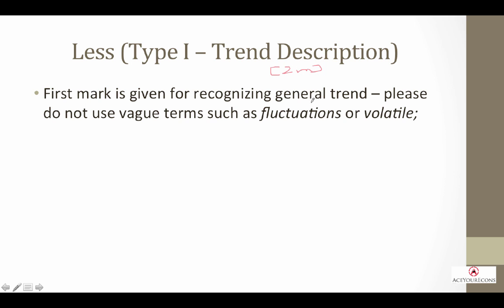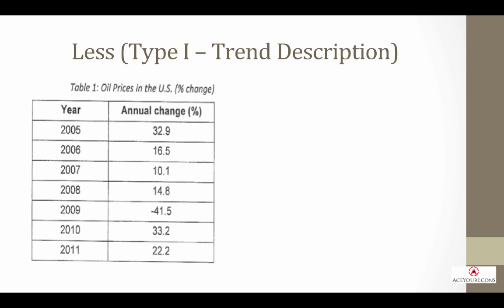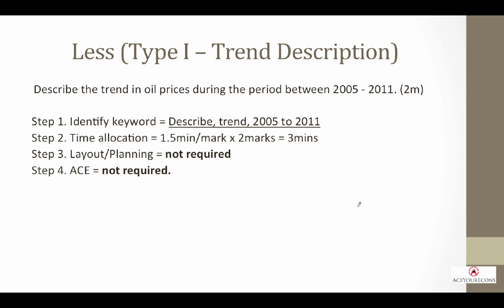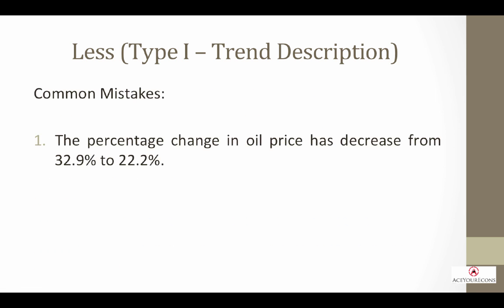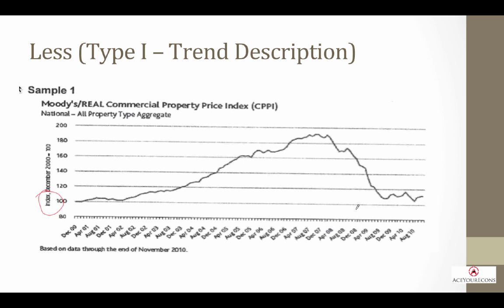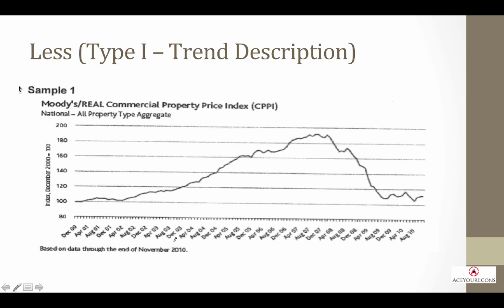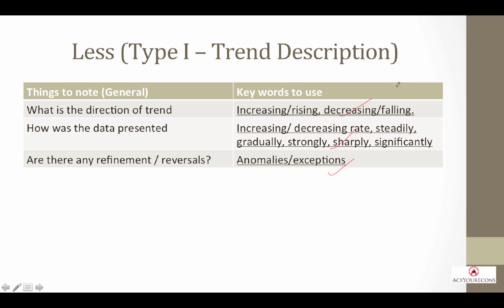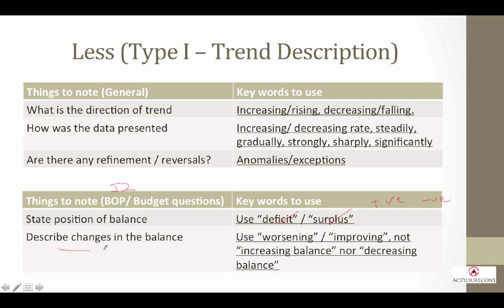CSQ Technique Workshop - Type I Questions, Trend Description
In this video, we will be examining how to solve a sub-type of Type I questions, Trend Description that you will be encountering for your  A level Case Study Questions.

If you are keen to find out about the full suite of online workshops, please enquire